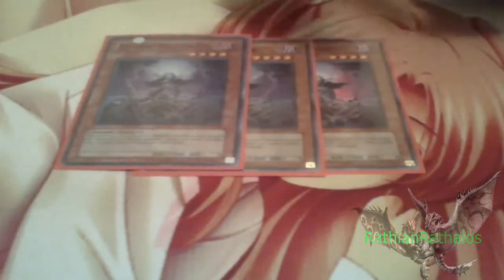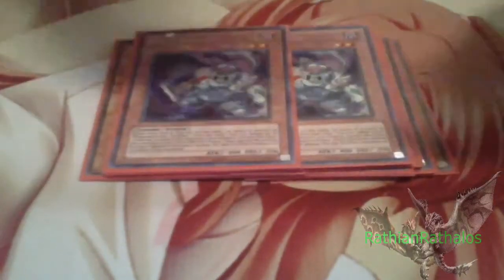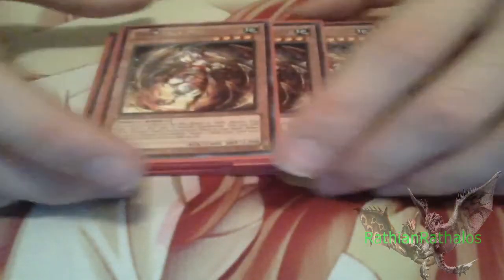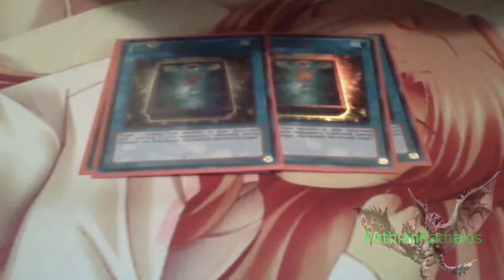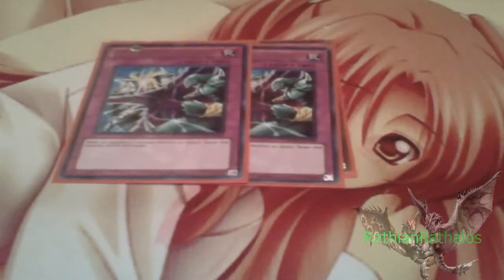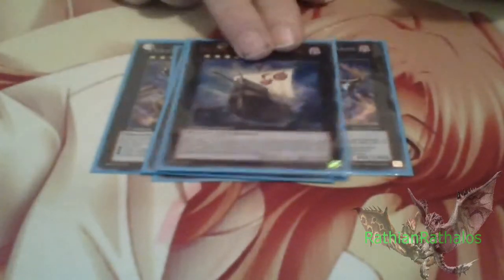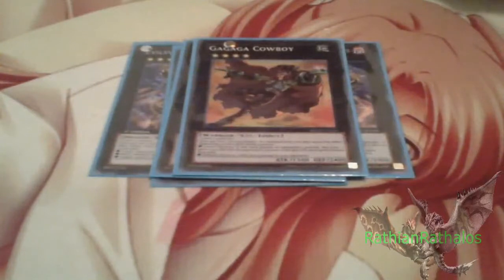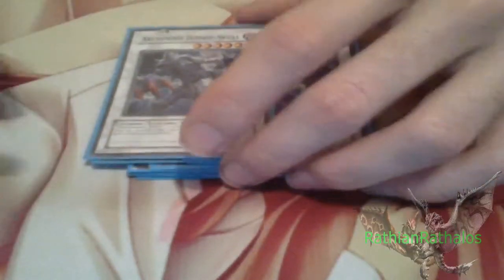Zombie Deck Profile 2014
this is my zombie deck